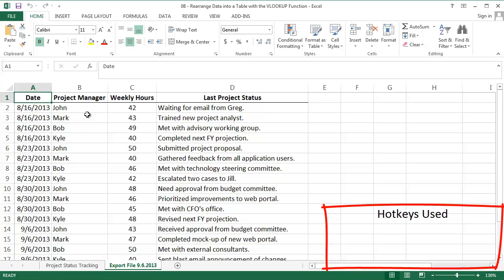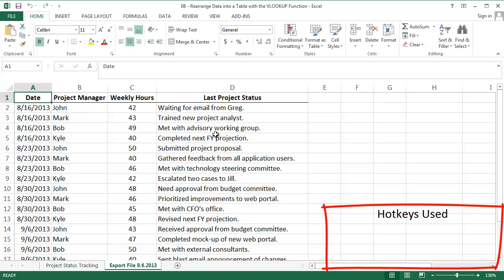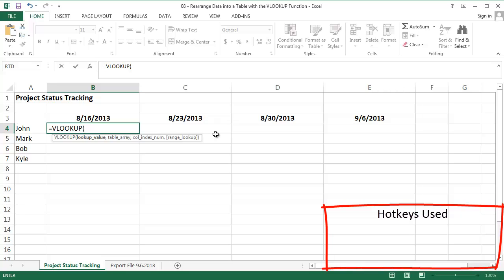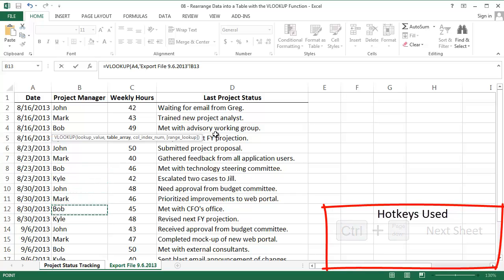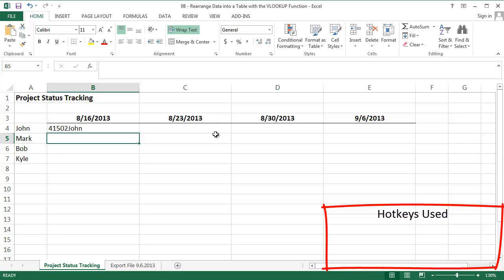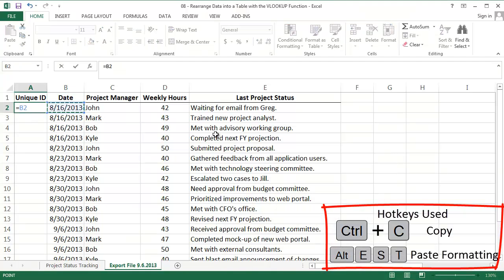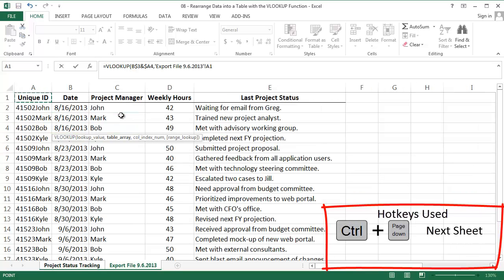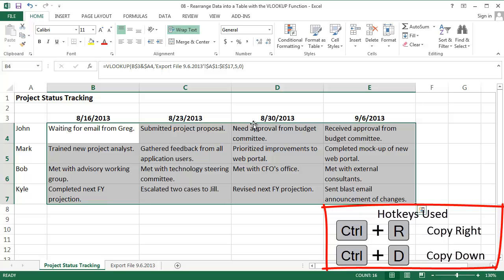Excel - Rearrange Data into a Table with the VLOOKUP Function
Problem: You exported data or manually entered data in one format, but need to rearrange it into a table format.

Solution: Create a unique ID (lookup value) if one doesn't exist yet, using the & operator, and use the VLOOKUP function to pull the information you need in your table.